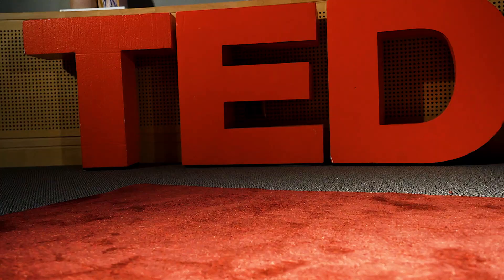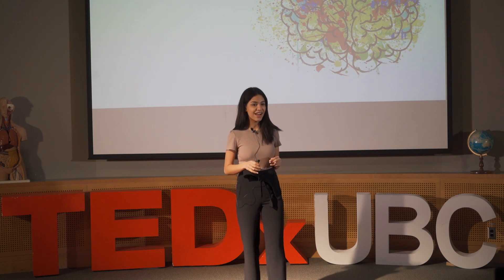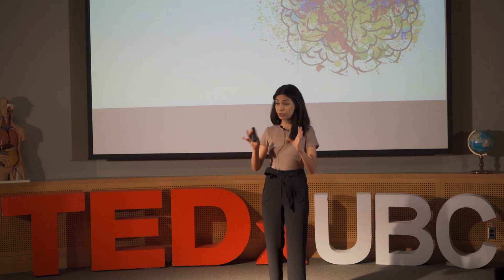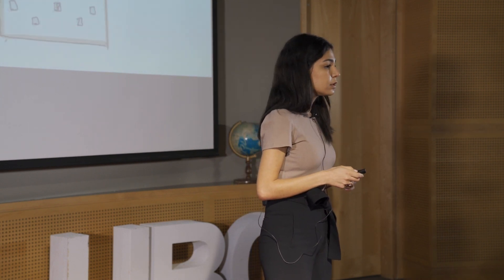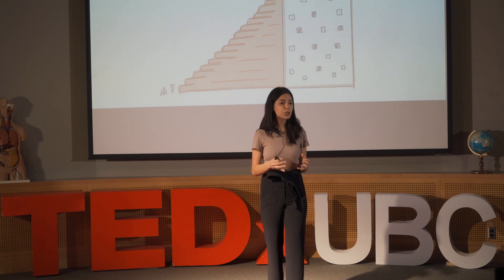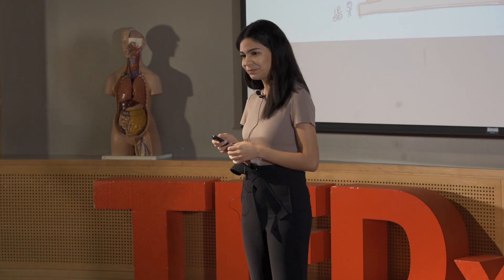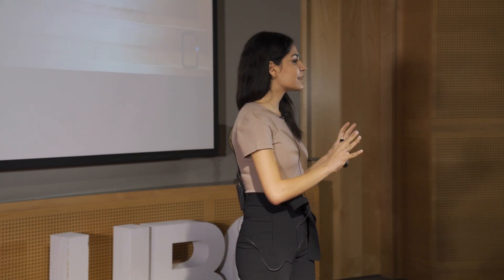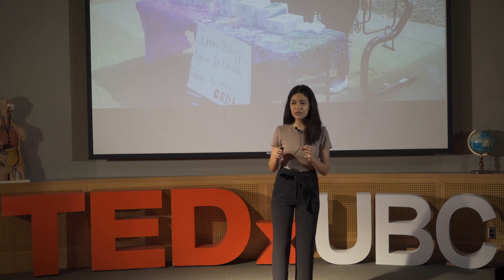Neurodiversity! Let’s talk… | Bahar Moussavi | TEDxUBCStudio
Bahar Moussavi was in her second year at UBC when she co-founded a non-profit organization, called The C.O.D.E. Initiative Foundation. The aim of C.O.D.E. is to empower neurodivergent students from a young age to find passion in coding and STEM. She co-founded this NPO out of her passion to create equal and quality educational opportunities for neurodiverse populations. As someone who is neurodivergent and in STEM, Bahar wanted to ensure every student is given supplemental educational opportunities that are fitted to their strengths and needs. She advocates for neurodivergent students and works to amplify the voices of neurodivergent youth! Bahar Moussavi was in her second year at UBC when she co-founded a non-profit organization, called The C.O.D.E. Initiative Foundation. The aim of C.O.D.E. is to empower neurodivergent students from a young age to find passion in coding and STEM. She co-founded this NPO out of her passion to create equal and quality educational opportunities for neurodiverse populations. As someone who is neurodivergent and in STEM, Bahar wanted to ensure every student is given supplemental educational opportunities that are fitted to their strengths and needs. She advocates for neurodivergent students and works to amplify the voices of neurodivergent youth! This talk was given at a TEDx event using the TED conference format but independently organized by a local community.